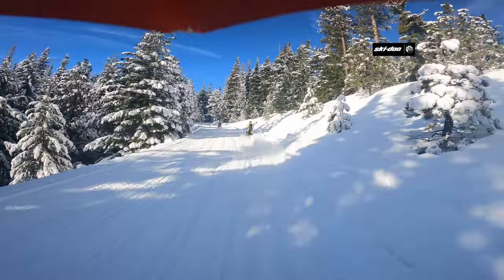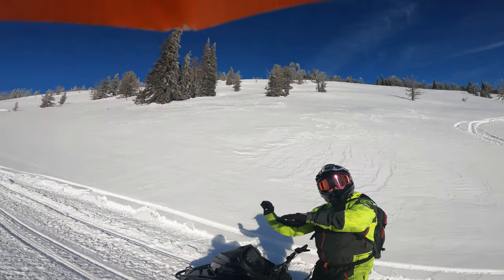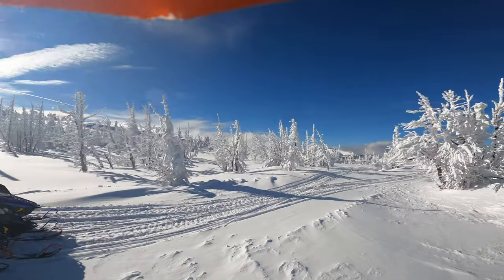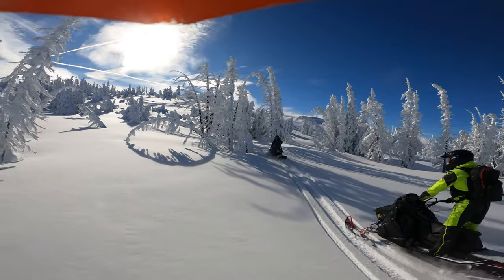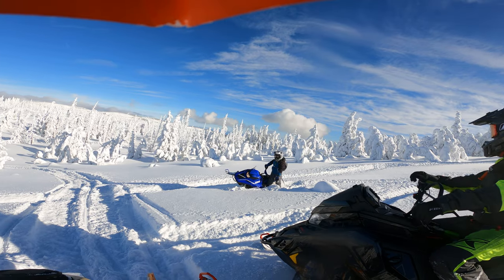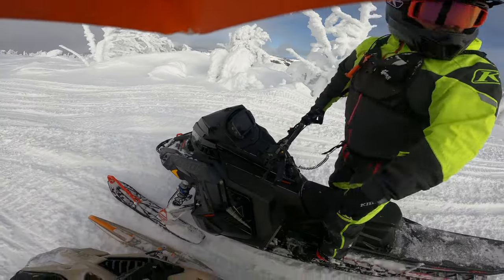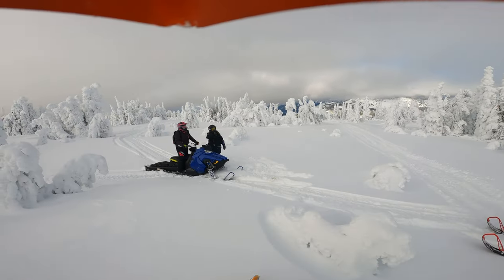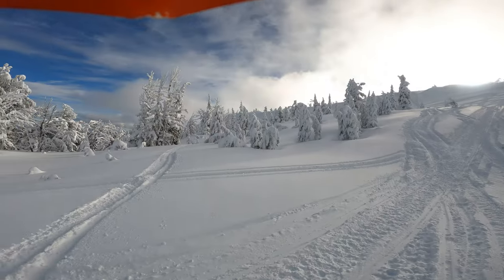Who Wins? 9R vs Turbo!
Polaris 9r vs Skidoo Turbo in an uphill battle! Who climbs over the top first?

Kris - 22 Skidoo Freeride 850 Turbo 154
Melissa - 22 Skidoo Summit Edge 850 154
Lance - 23 Polaris RMK Khaos Slash matryx 9R Patriot 900 165
Heather - 21 Polaris RMK Khaos 850 163 @Snow_Hound163
Brody - 18 Yamaha SnoScoot 200

Helmet - @509films Altitude Carbon Fiber Hi Flow
Goggles - 509 Sinister Ignite X7 Yellow Lenses
Monosuit - @tobe-outerwear Novo v2.0
Boots - @KlimUSA  Dual BOA
Light Gloves - @FXRRacingInc  Boost Lite
Medium Gloves - 509 Freeride